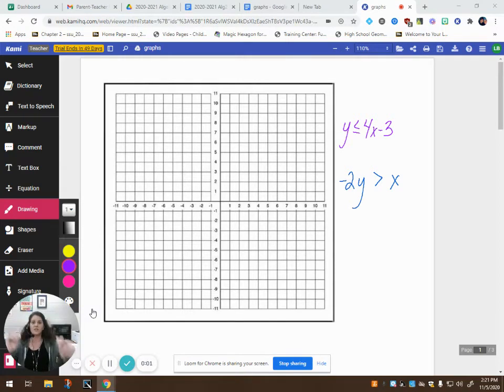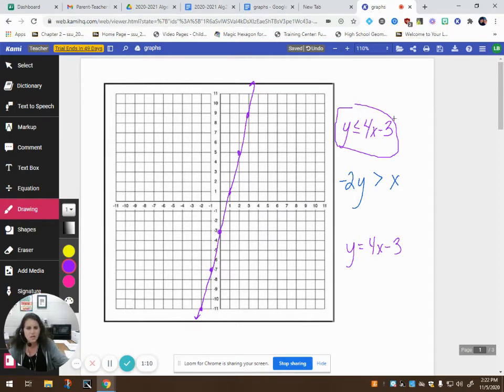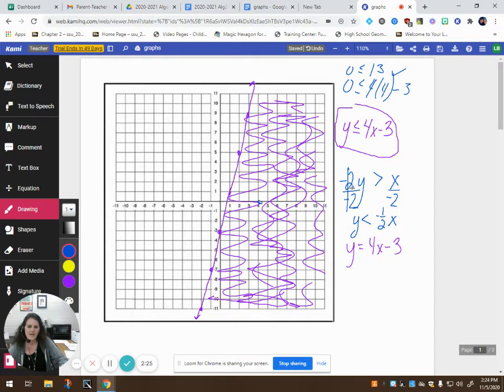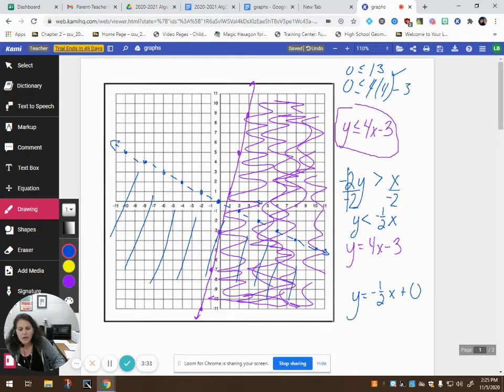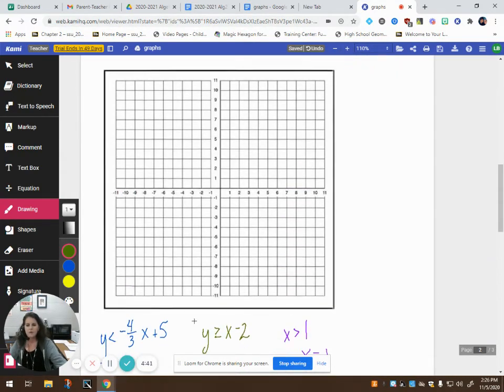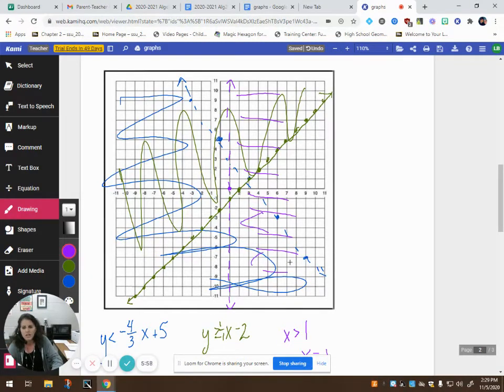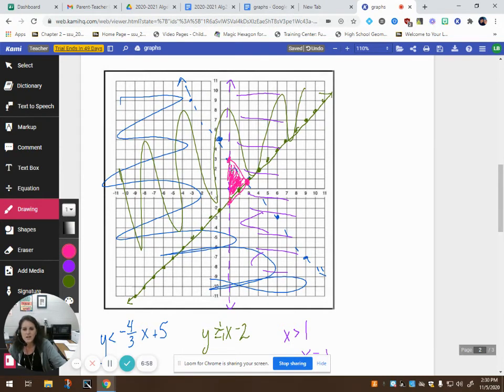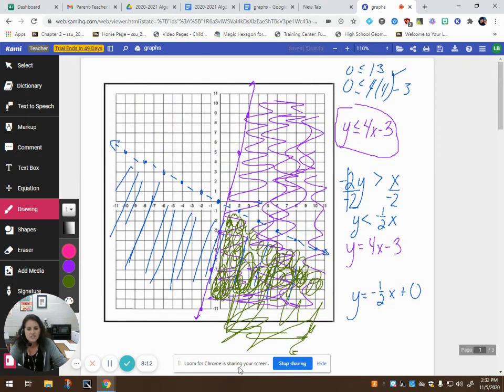Bounded and Unbounded Systems of Inequalities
Standard A.CED.3